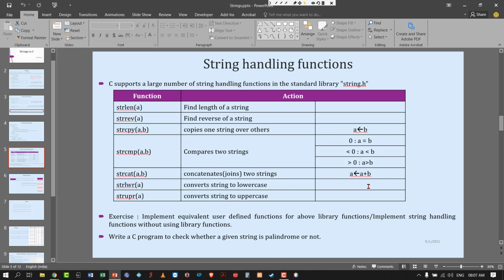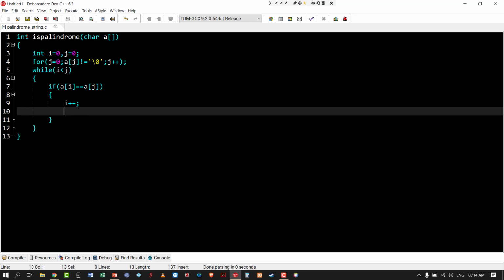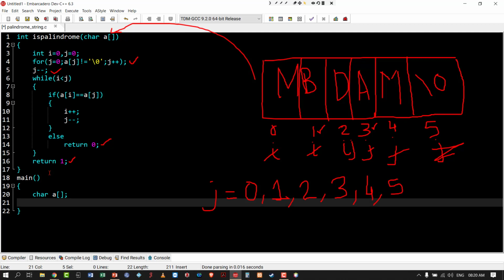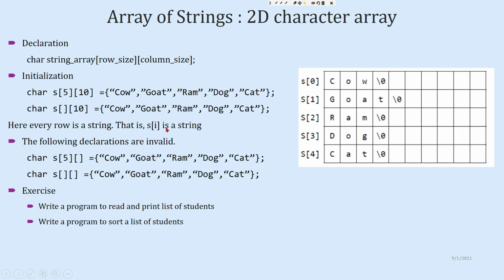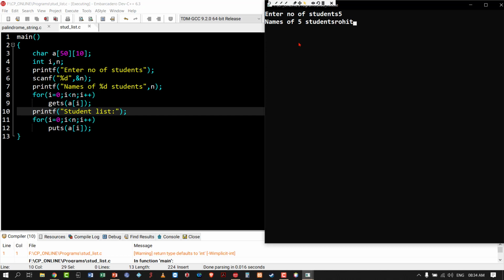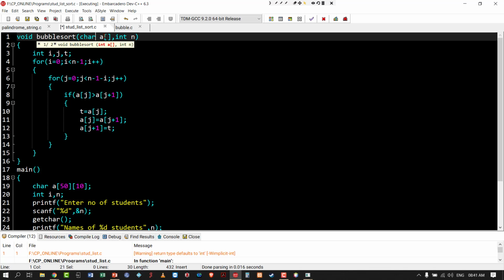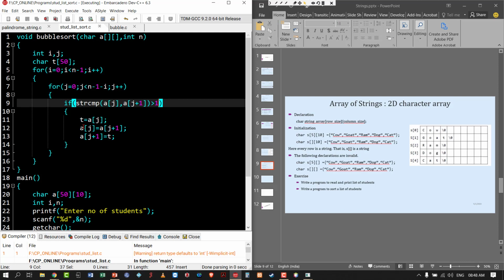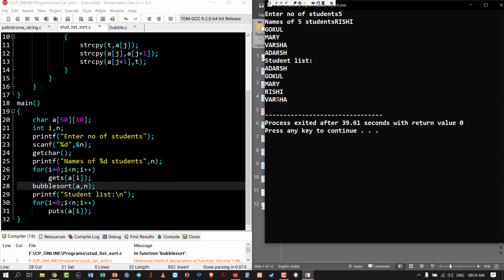String palindrome and String Array